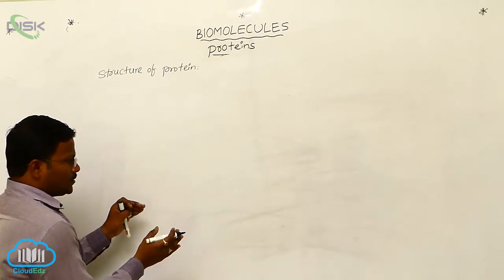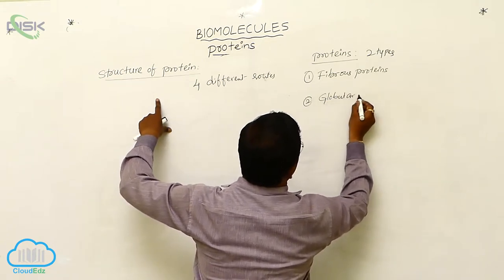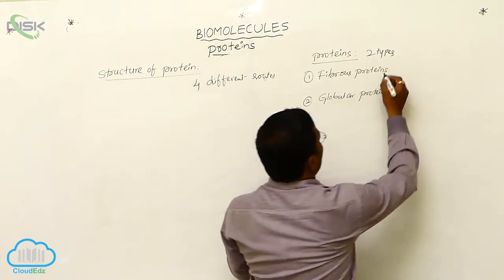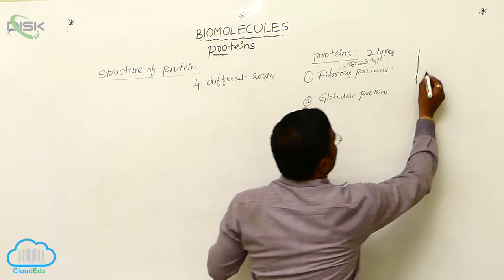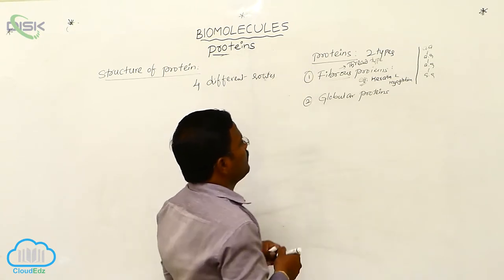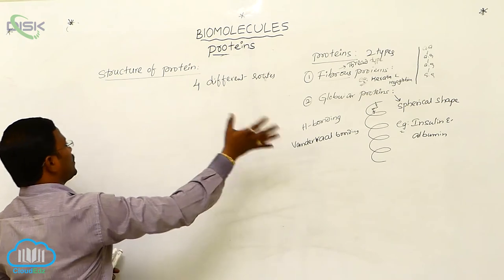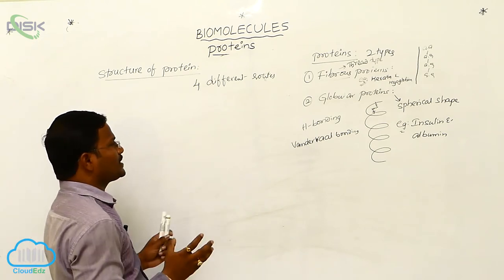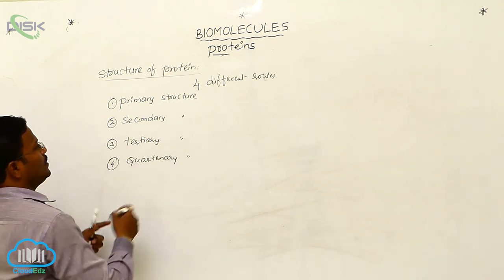Proteins || Structure of Protein 2 || Disk Telangana